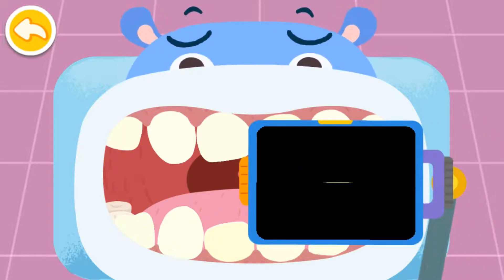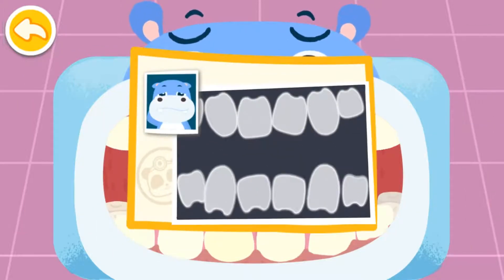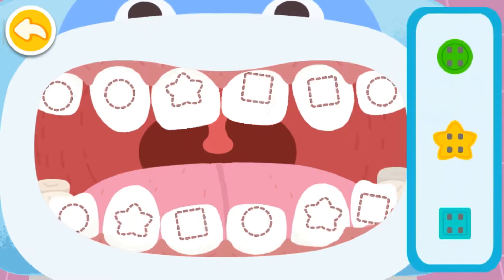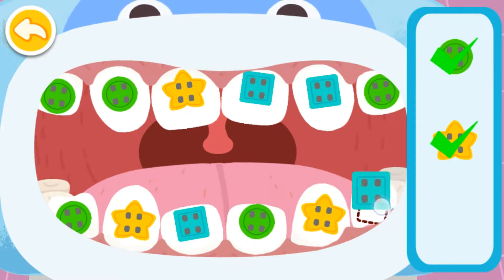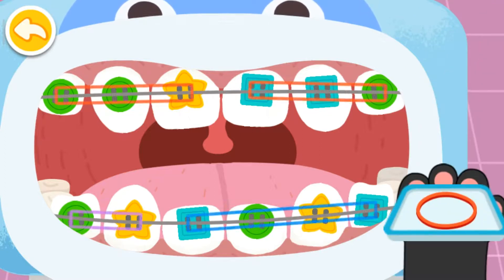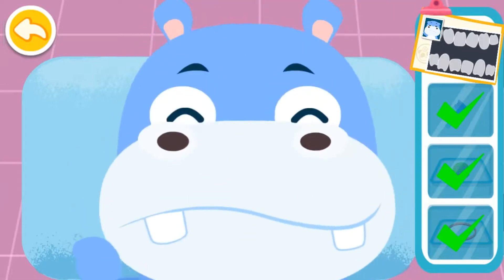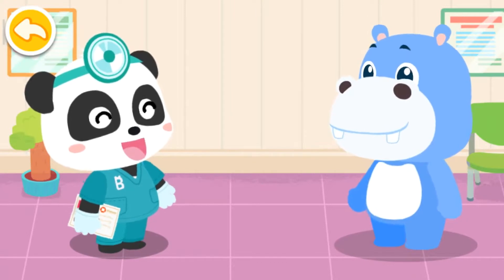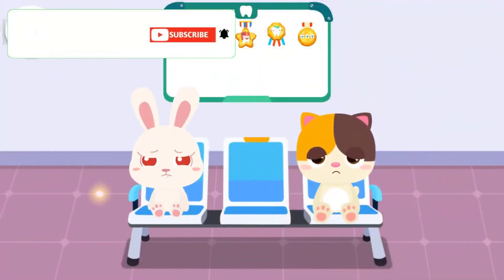Baby Panda World Game play- PART-32{baby games, aeroplane &Animals names) (Android, ios ) /Animation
IN THA NAME OF ALLAH
This educational games are used to growth the children skills and know
so Encourage your Children's
          thanking you all
                   and